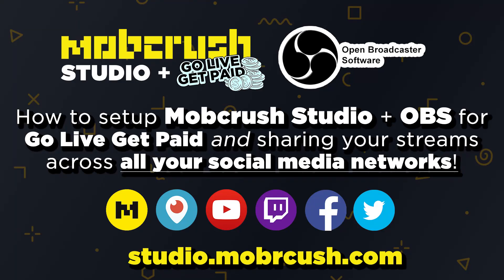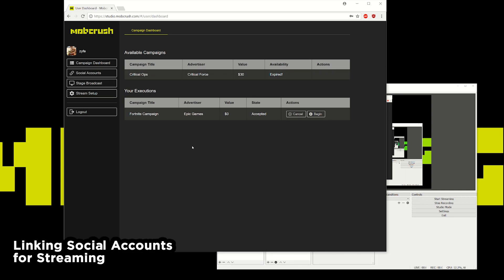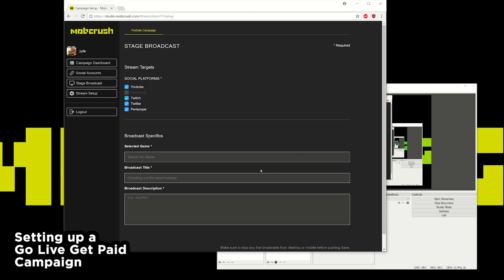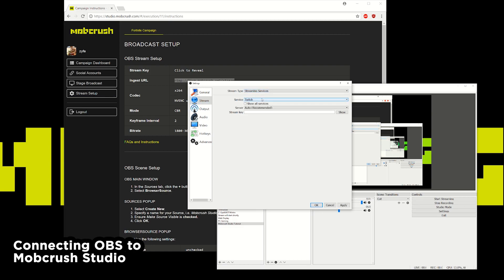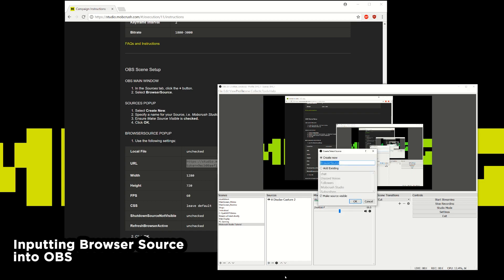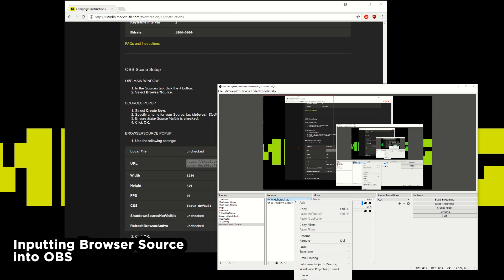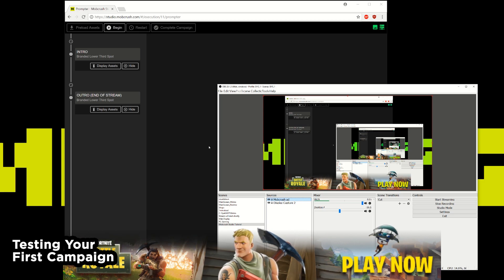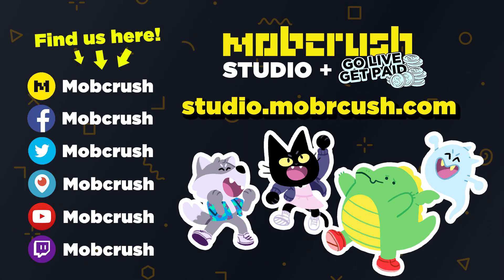Connecting Mobcrush Studio to OBS (Go Live Get Paid) [2021 Video link in Desc]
In this video, we'll show you how to setup Mobcrush Studio and start a Go Live Get Paid campaign.

Mobcrush Studio is a FREE service used to redistribute your stream to Mobcrush, Twitch, Facebook, YouTube, and Periscope.

Go Live Get Paid allows streamers to sign up for campaigns and get paid for streaming!

You can download OBS for Mac, Windows, and Linux (for free)